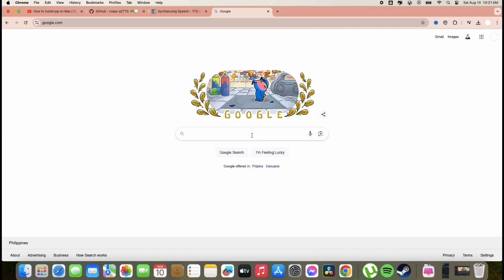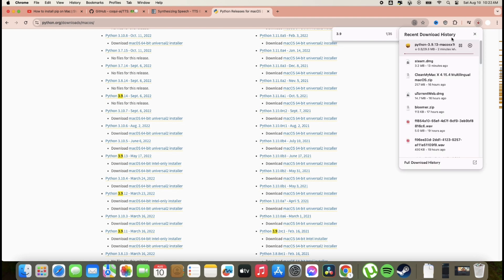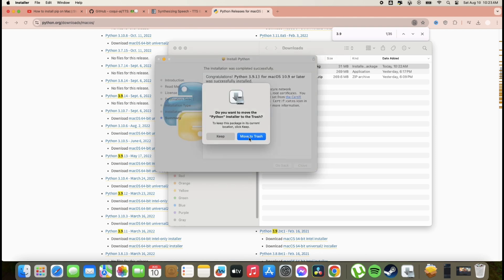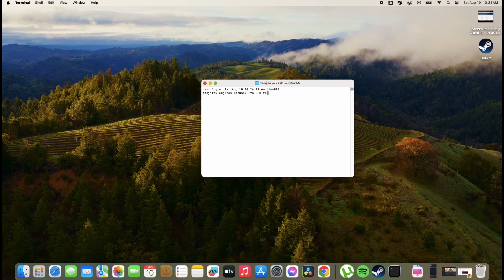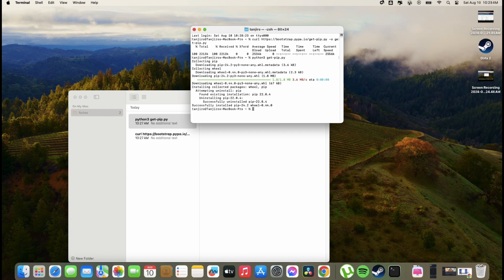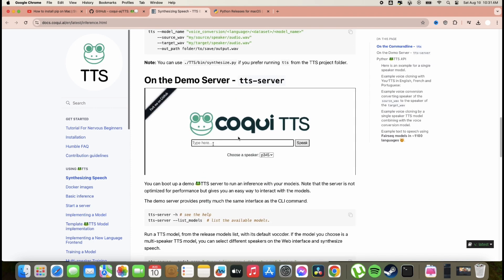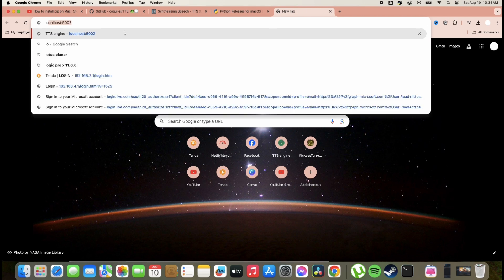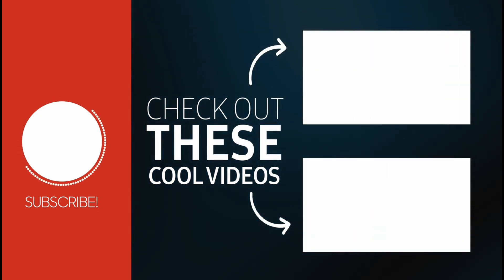How to Easily Install COQUI TTS: Free Unlimited AI Text-to-Speech for Life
In this video, I'll show you a simple and effective way to install COQUI TTS, a powerful AI-driven text-to-speech software. COQUI TTS offers unlimited voice generation for free, making it a perfect tool for content creators, developers, and anyone in need of high-quality text-to-speech services. Follow along with my step-by-step guide to get COQUI TTS up and running on your device in no time. Whether you're looking to enhance your projects or just curious about AI voice technology, this video has got you covered!